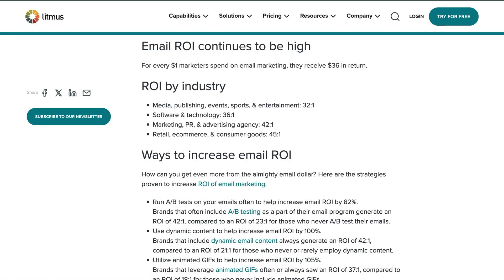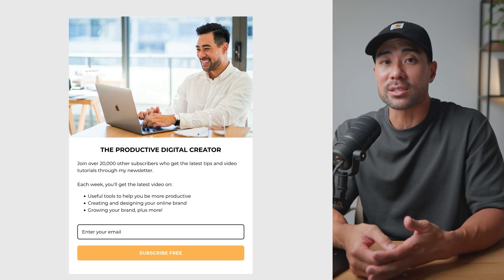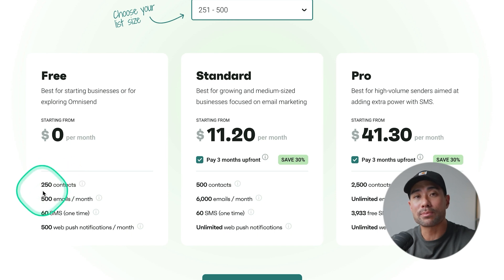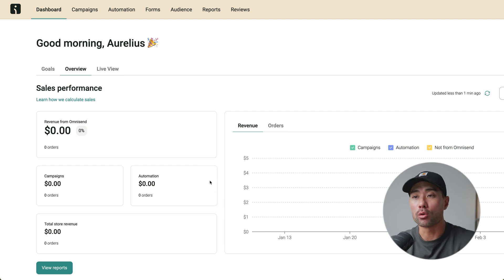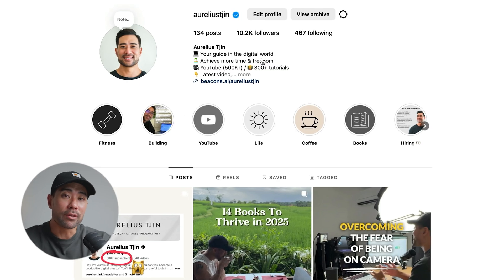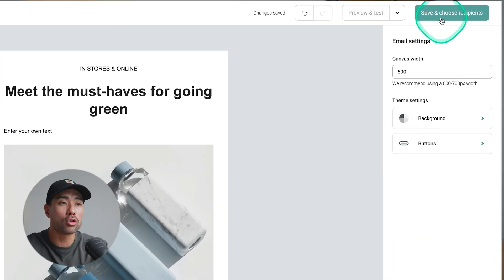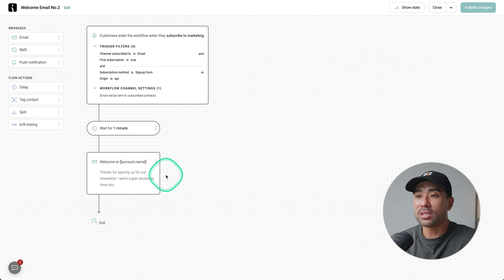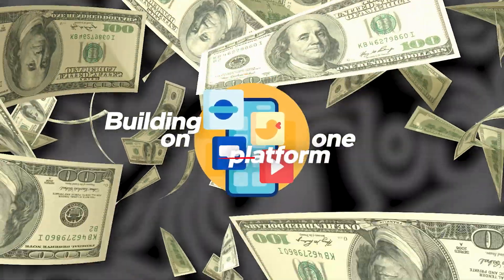You should build an email list right now (this is how I’m doing it)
With the recent TikTok ban, many content creators found themselves navigating new digital platforms as their primary source of income almost disappeared.

Most creators overlook building an email list until it's too late. In this video, I'll run through how to get started with email marketing so that you're not at the mercy of social media algorithms, regulations, bans, and potential account suspensions.

*▼ ▽ TIMESTAMPS*

00:00 - Introduction
01:11 - What you'll learn
01:29 - Email marketing and its ROI
02:11 - Making money from an email list
03:54 - How I'm actually building an email list
05:27 - How to start building an email list
06:35 - Start capturing emails
11:37 - How to send your first email newsletter/campaign
14:53 - How to create email automations & workflows
15:51 - Managing your email suybscribers
17:01 - Viewing your email marketing reports
17:09 - Conclusion